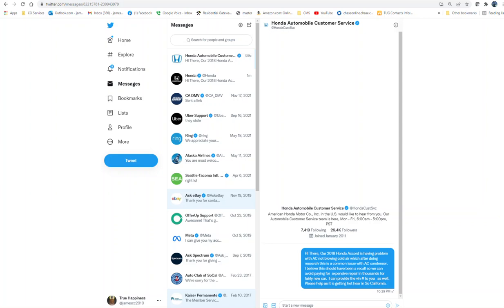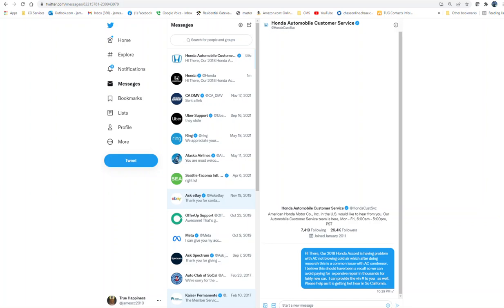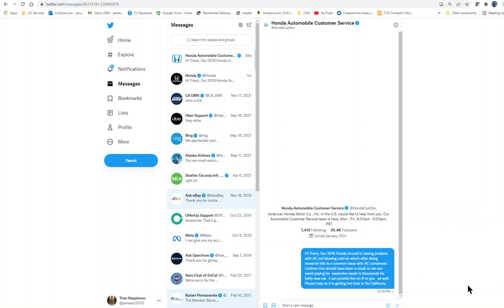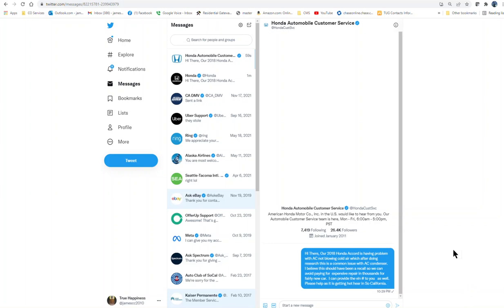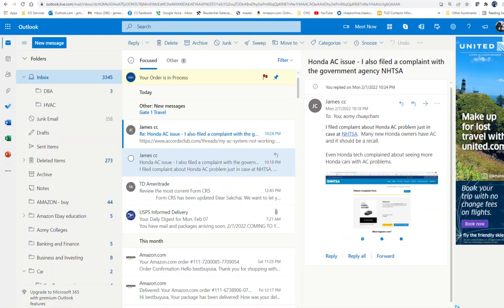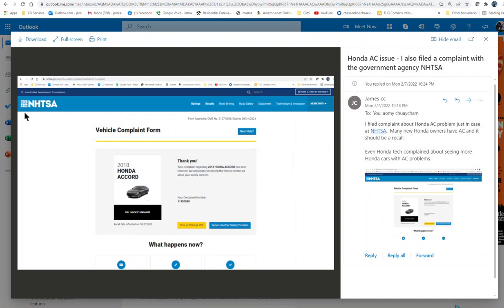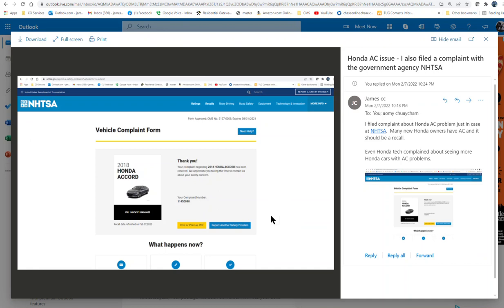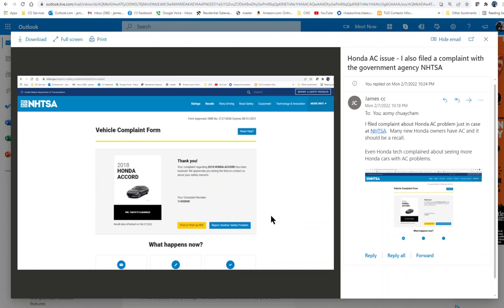2018 2019 Honda Accord AC Not Working, Blow Hot Air, - Possibly Faulty AC Condenser - Contact Honda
Appreciate your great support!

Please let our team know what you think of our videos and how we can improve and also know that  we are independent creators and only supported by you.

All the best to you all